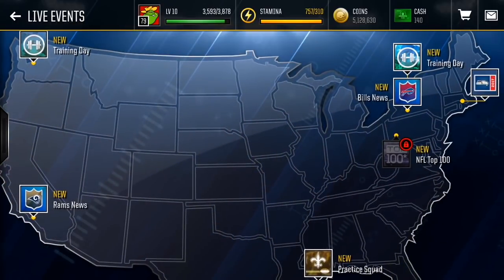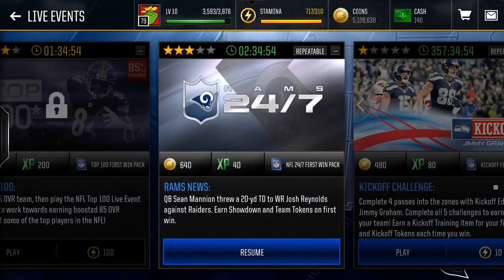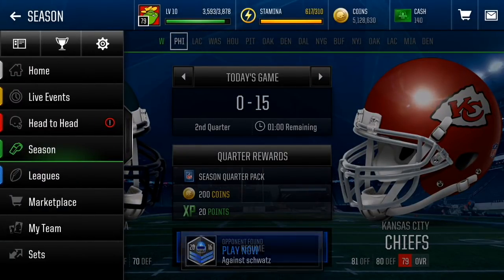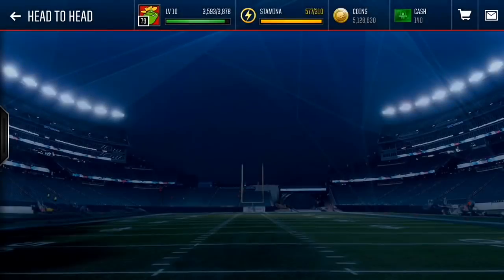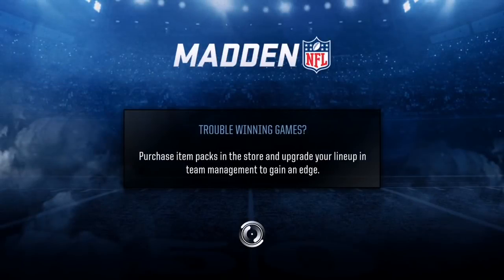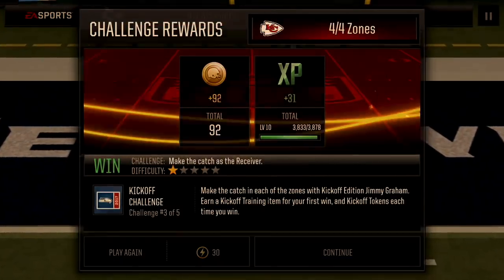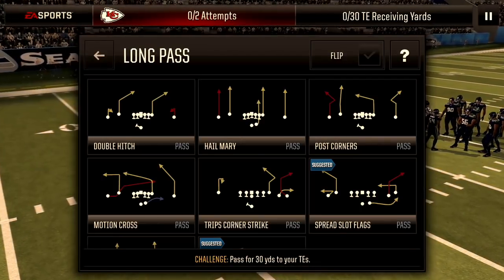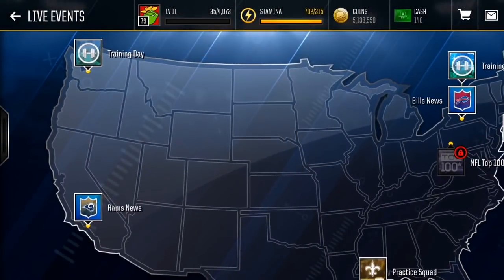STAMINA GLITCH! HOW TO STAY ABOVE YOUR STAMINA LIMIT FOREVER! MADDEN MOBILE 18 TIPS AND TRICKS!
This stamina glitch/hack on madden mobile 18 is insane! Hope you guys enjoyed this video!